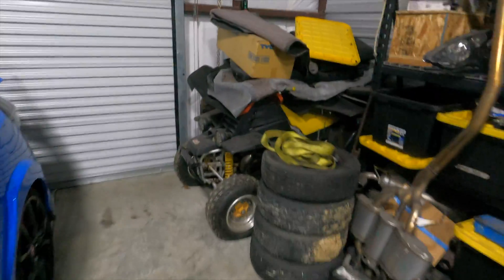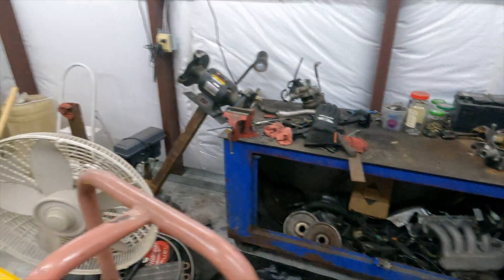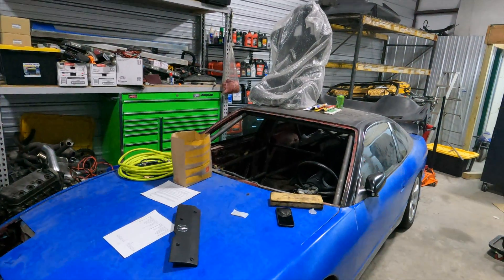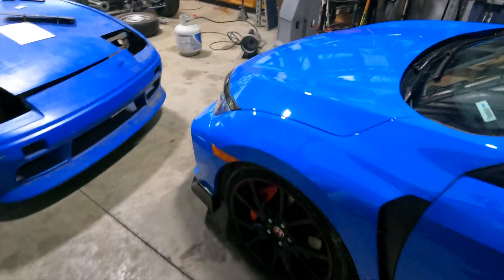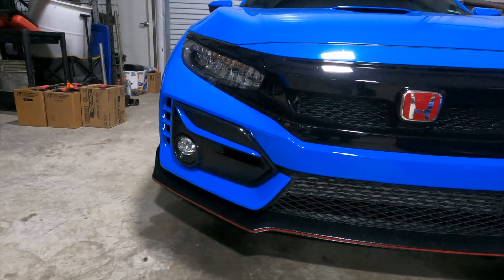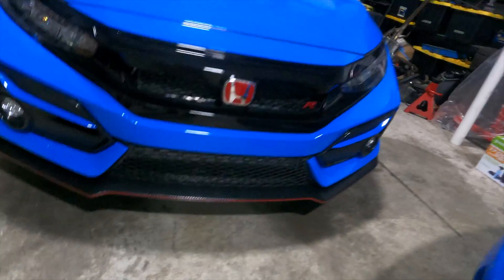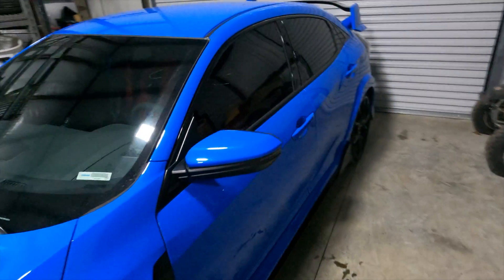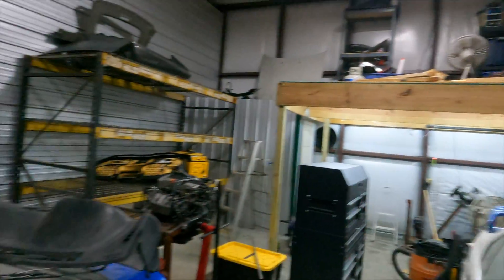REALLY NOT LOOKING FORWARD TO MOVING…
Shop update